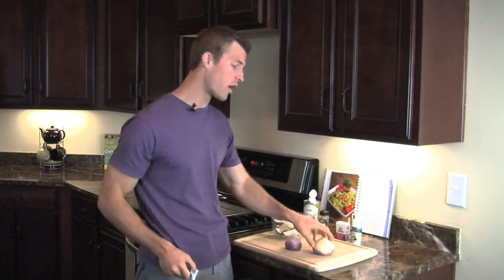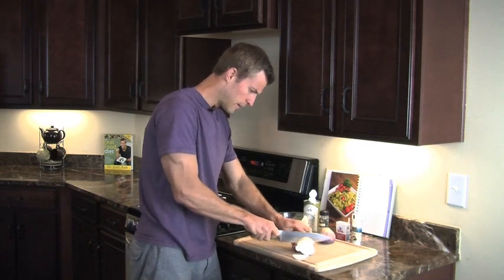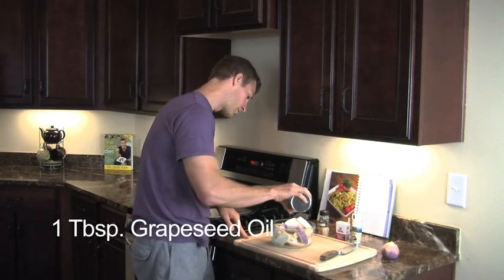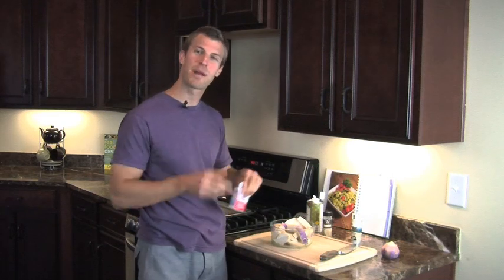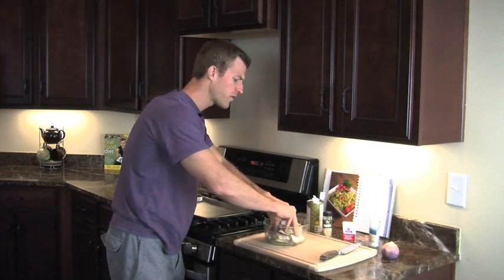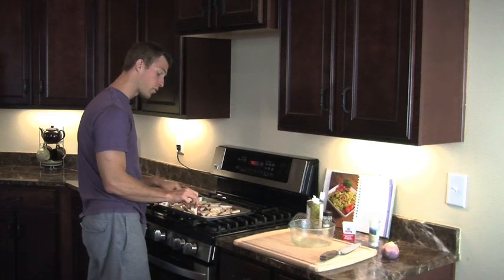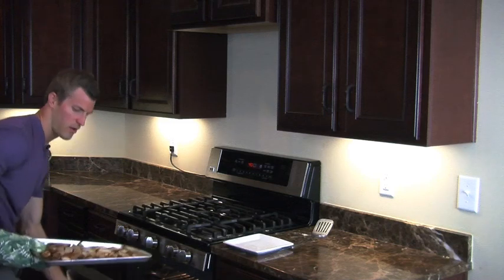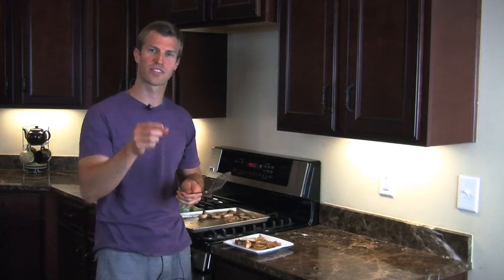How to Make Turnip Fries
This turnip fries recipe is a delicious snack! They’re high in Vitamin C and a great option for healthy fries! Try it today!

Ingredients:
4 turnips, cut into steak fries
1 tbsp. coconut or grapeseed oil
1/2 tsp. garlic powder

Directions:
1. Preheat oven to 425 degrees.
2. In a large bowl, toss all ingredients until turnip fries are well coated.
3. Place in a single layer on a cookie sheet
4. Bake for 15-20 minutes on one side
5. Flip fries and bake an additional 15-20 minutes on other side

Health Benefits:
-Turnips: packed with Vitamin C, great source of fiber and minerals
-Grapeseed Oil: healthy source of monounsaturated fat (omega -9 fat); great for overall health, joints, and balancing hormones
-Garlic: contains allicin, a natural antibacterial, antifungal, and antiviral, helps boost immunity
-Sea Salt: full of electrolytes, hydrates body